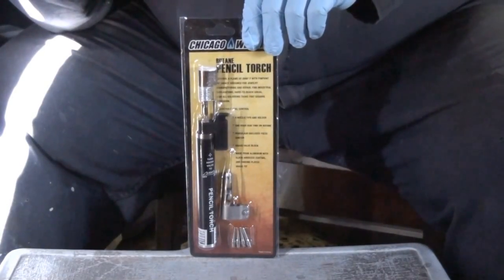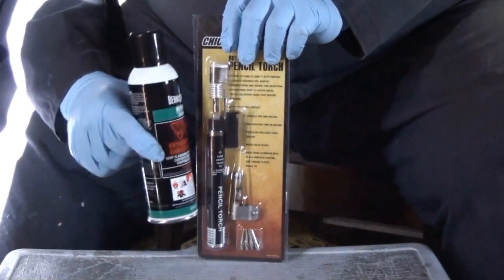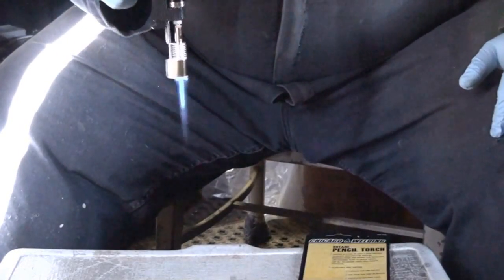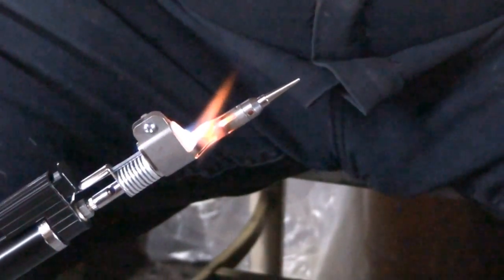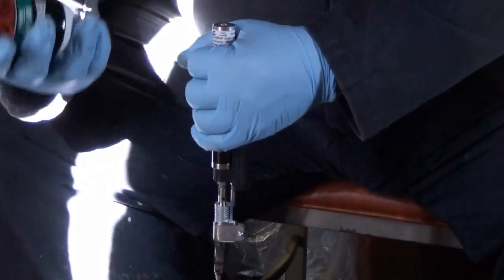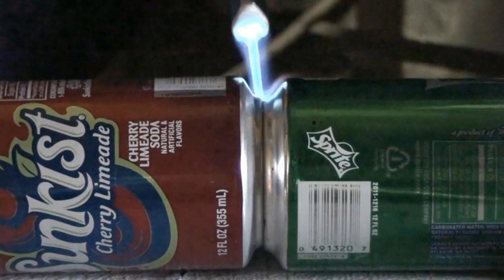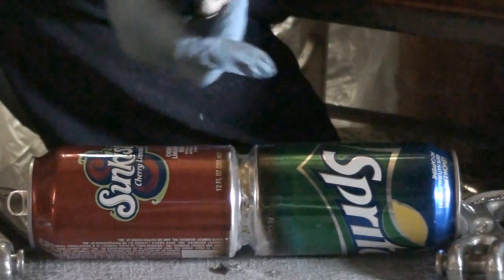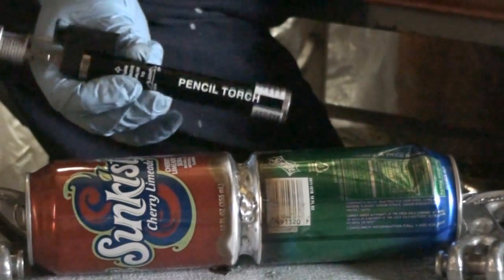Harbor Freight Pencil Torch 41169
I didn't have much hope for this torch but it turned out to be a great buy, I demonstrate how to fill and braze with this little torch, The video is a little long but worth watching.

On a final note make sure you always use your gas and store the torch empty, if not going to be in use for a while,  keeping it stored while under pressure will mess up the seals or valve. Also, it's a good idea to buy the propane first and try the torch in the store parking lot after you buy it so you go home happy with a working torch or go back and exchange it since there seems to be bad batches at harbor freight once in a while.